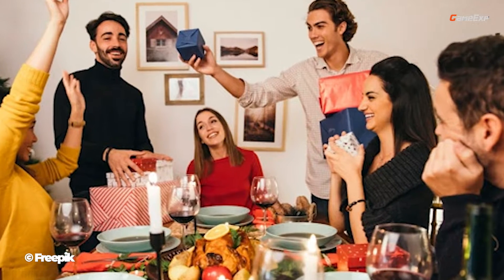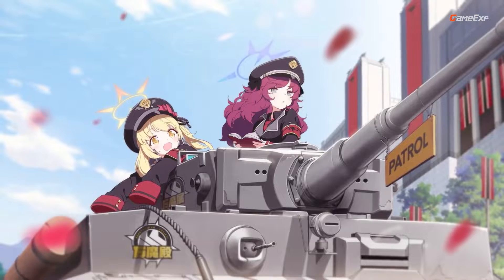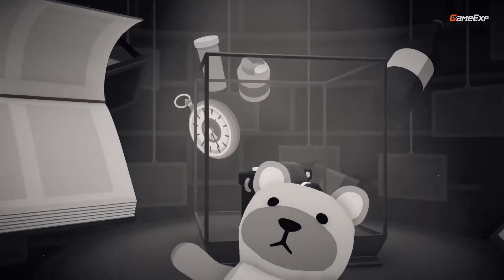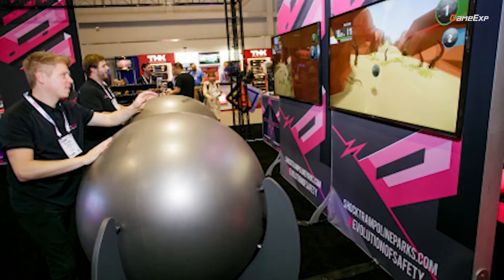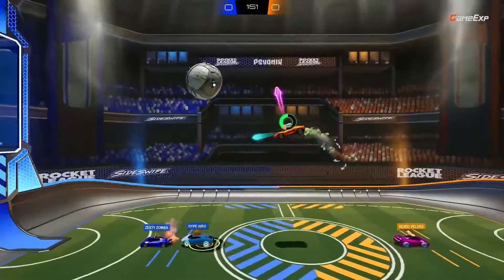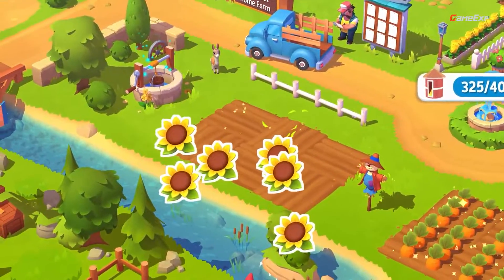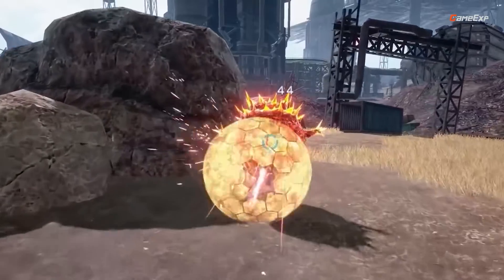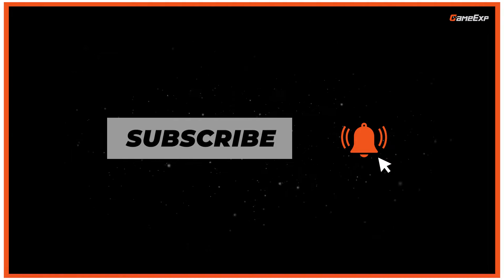Top 8 Early Access Mobile Games November 2021: Episode 14- RPG mechanics integrated to Battle Royale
GameExp is your number one source for Early Access Mobile Games. And today we are counting down 8 all-new mobile games in EA for the month of November 2021, and the top 3 games that fall into the S rank. Find the complete details below. - Video by Felipe Giro.

There will be a Giveaway when we reach 250 subscribers and multiples of 250 from thereon. Please show us your support 😇😇😇

⏳ Episode Timestamps
0:00​​ - Video Intro
0:37 - Number 8 - Intro and Highlights
0:55 - Number 7 - Intro and Highlights
1:17 - Number 6 - Intro and Highlights
1:43 - Number 5 - Intro and Highlights
2:06 - Number 4 - Intro and Highlights
2:33 - Number 3 - Intro and Highlights
2:53 - Number 2 - Intro and Highlights
3:15 - Number 1 - Intro and Highlights
3:39 - Top 8 Games' list for the two weeks ending Oct 31, 2021